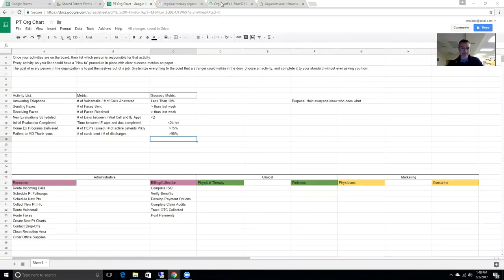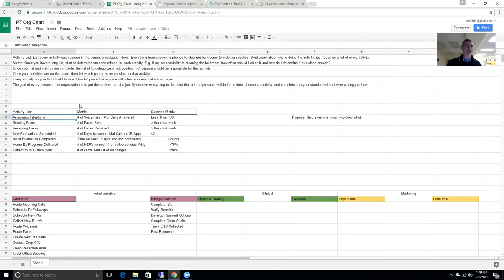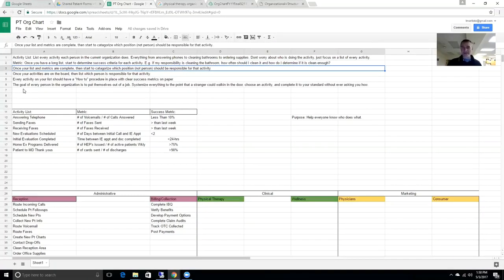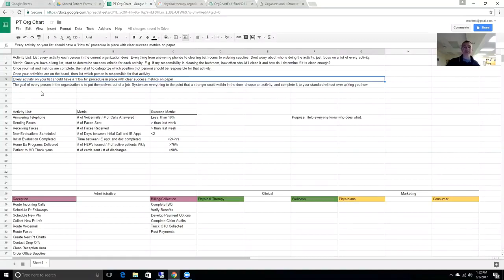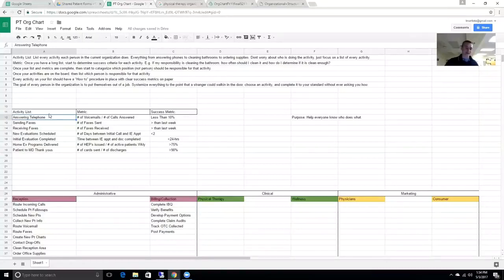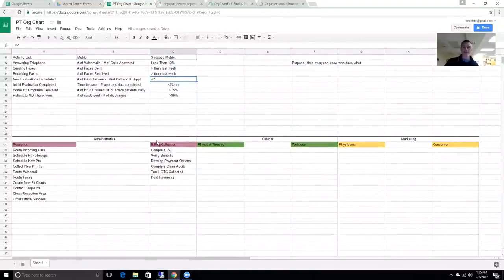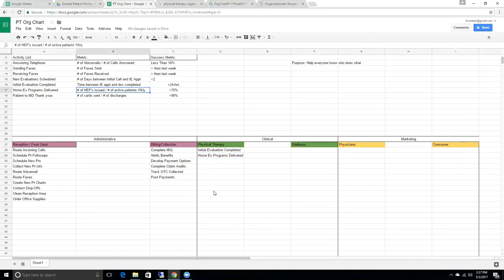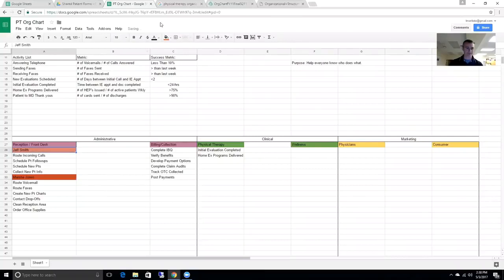Physical Therapy Business Success - Organizational Chart for Private Practice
If your goal is to build a physical therapy business that will continue to operate independent of your, then an organizational chart is a requirement for your physical therapy practice.

This organizational board is far more than simply a list of who manages whom. This is the cornerstone upon which the bridge to your personal freedom as a business owner is built upon. Every activity within your organization should be listed on this organizational board in addition to the metrics upon which performance will be measured and success determined.